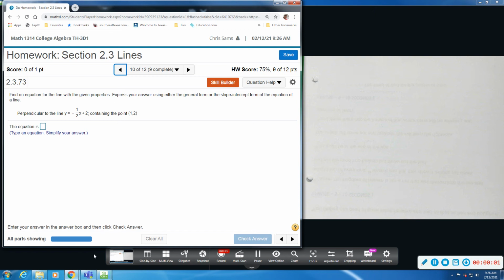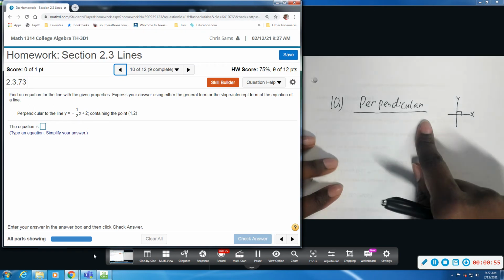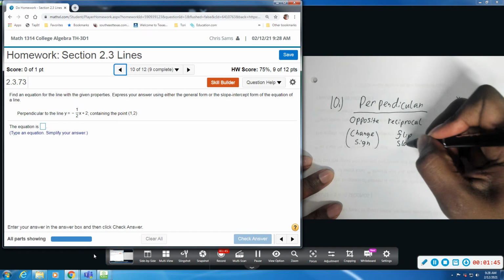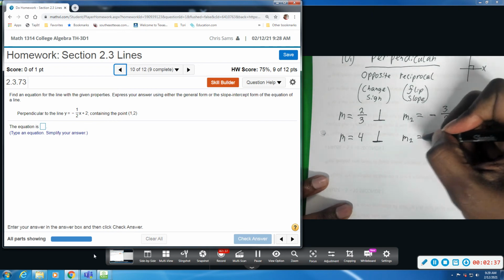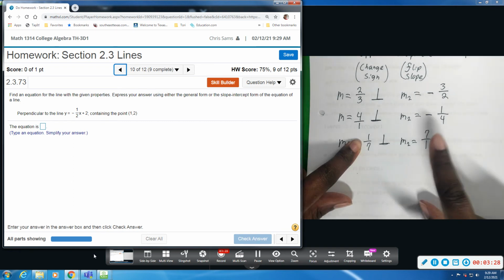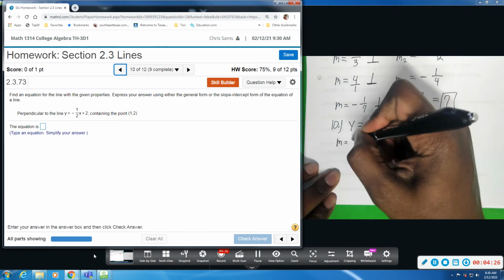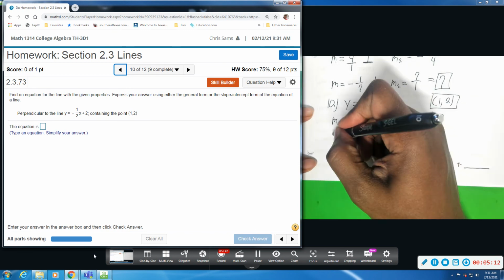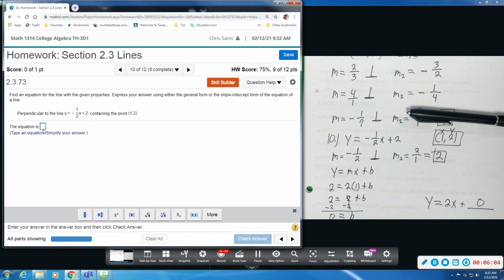Col Alg Mylab 2 3 10